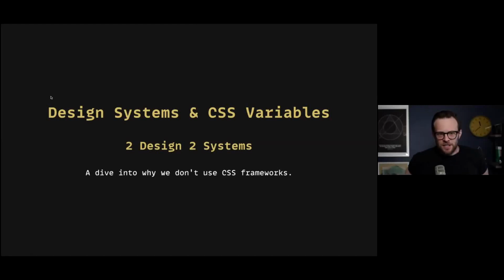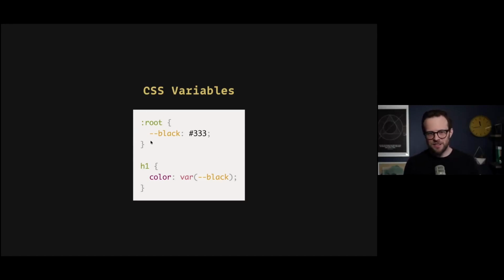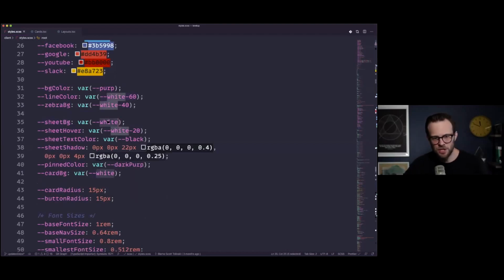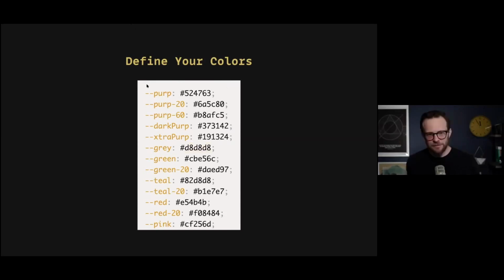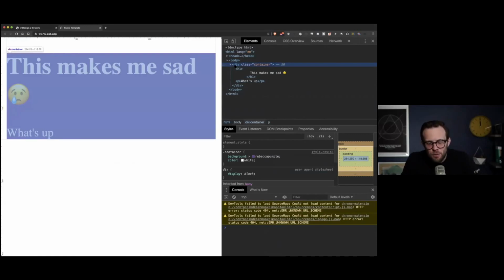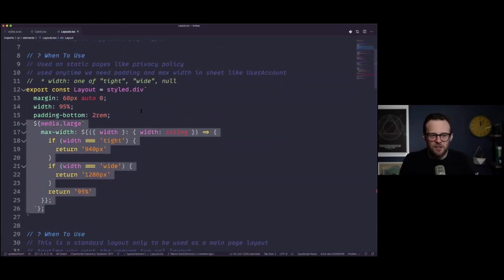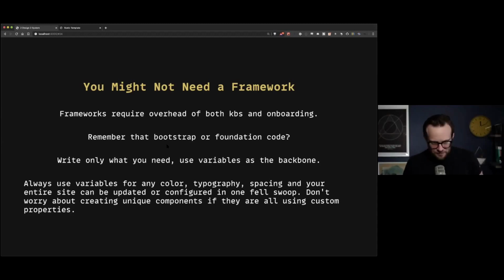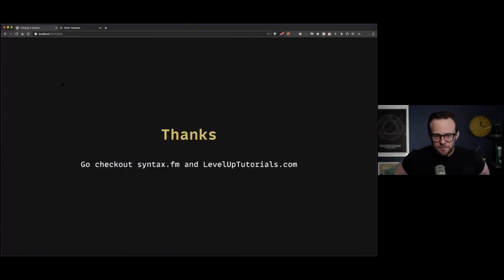Building Your Own Design System with CSS Variables, talk by Scott Tolinski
You probably don’t need a CSS framework. While CSS Frameworks are wonderful and certainly have their place in the development landscape, they are often overused in place of a custom solution. In this talk, we’ll look at how you can abandon the bloat and overhead of a CSS framework and quickly build a robust design system of components tuned to your needs using CSS variables.

Presenter: Scott Tolinski
Event: Reactive Online Meetup

Thanks to ReactiveConf for giving us permission to share their great talks.